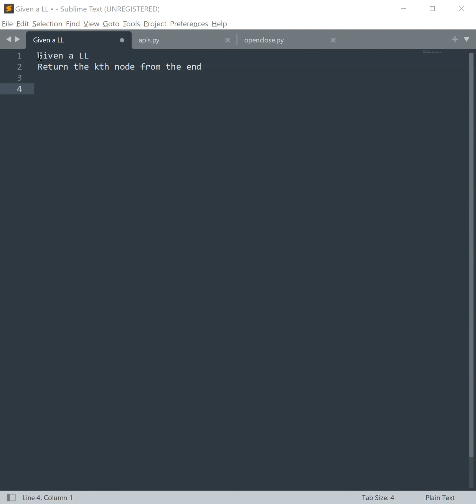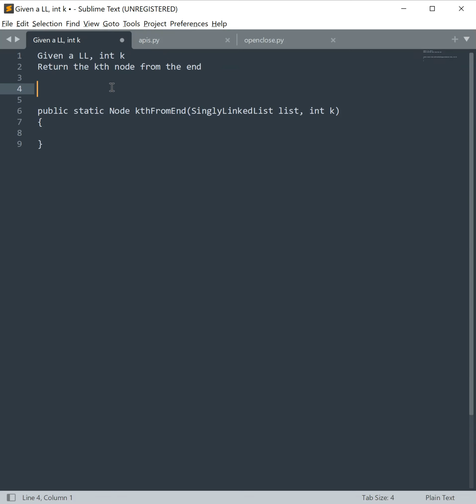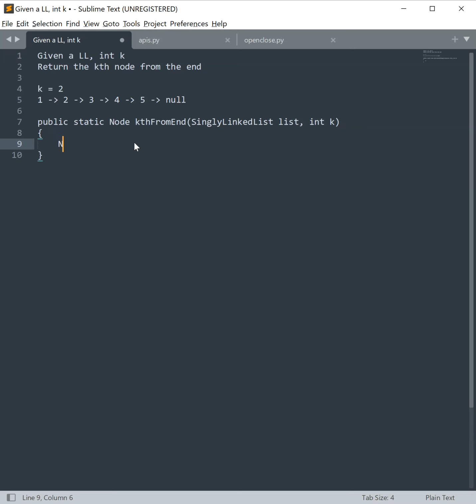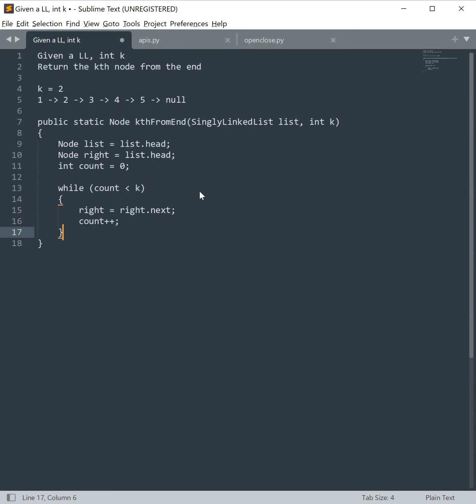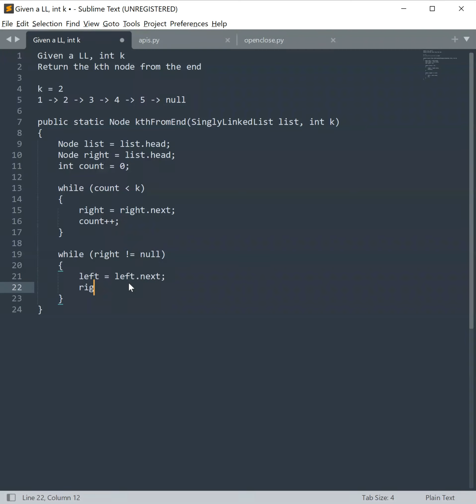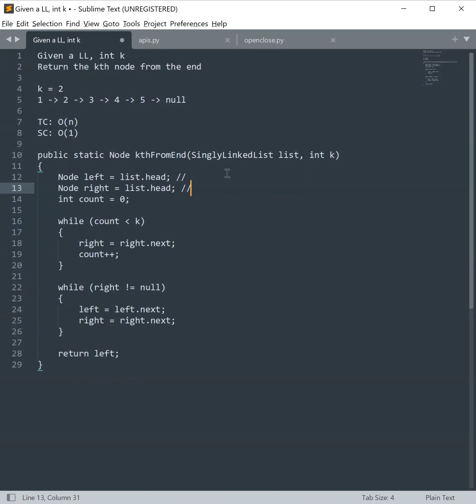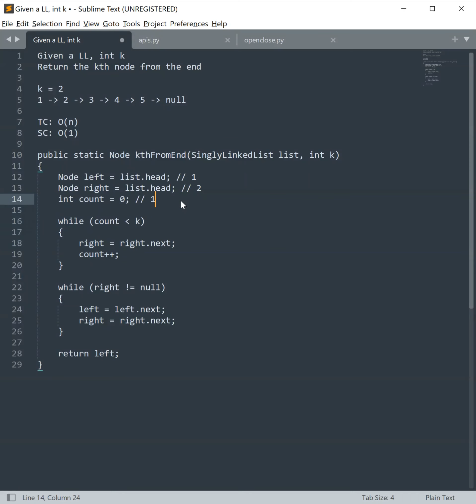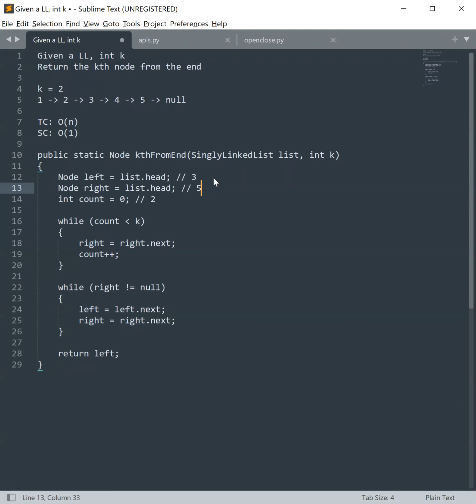Assignment 7 Question 5